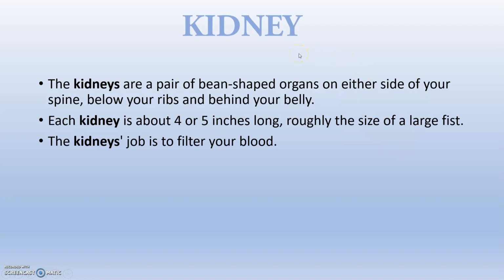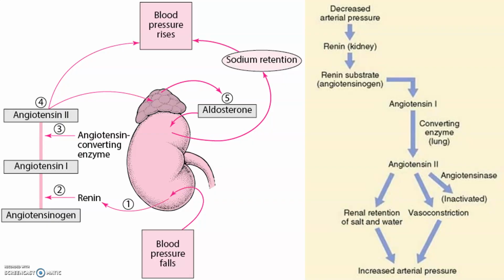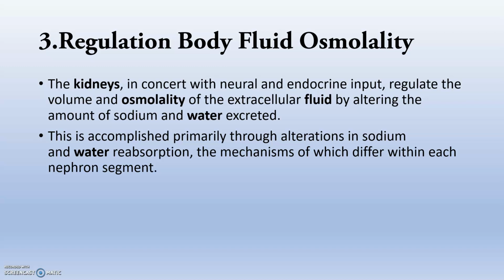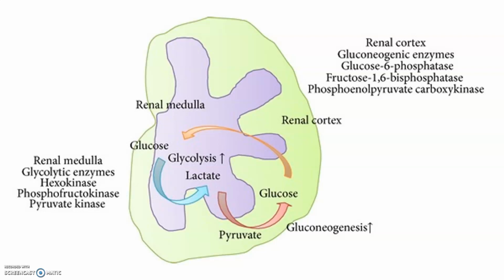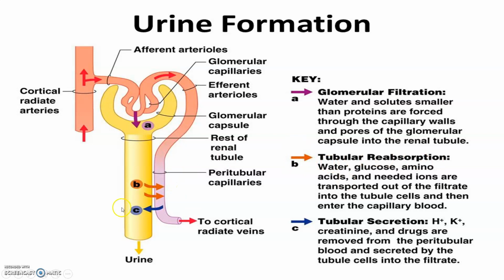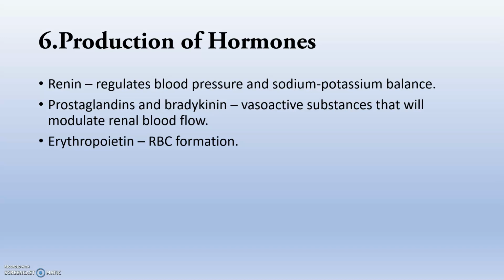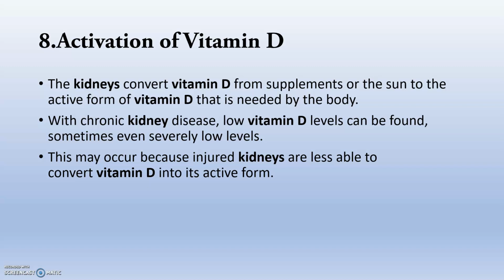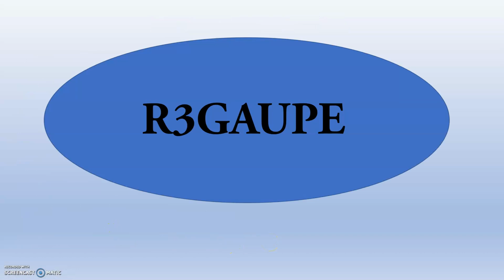Functions of KIDNEY -The Filtration Organ